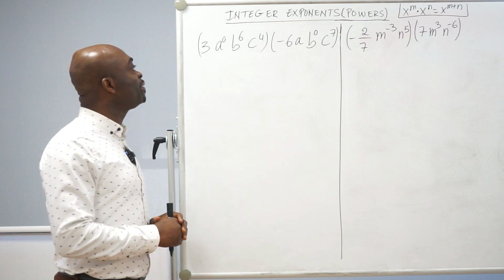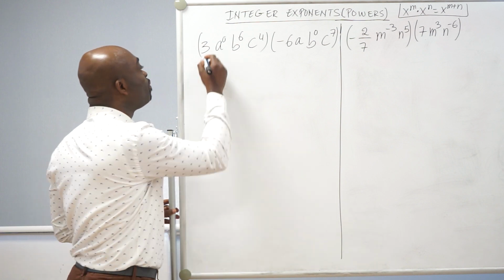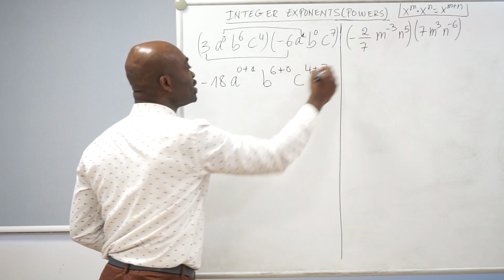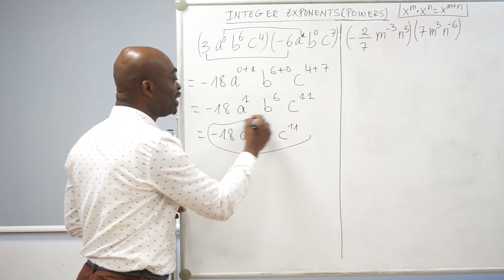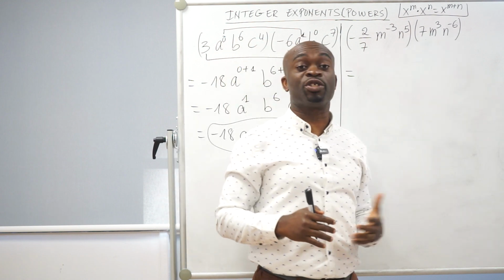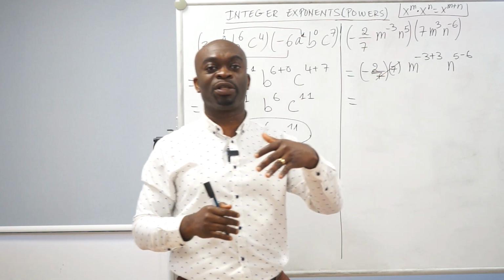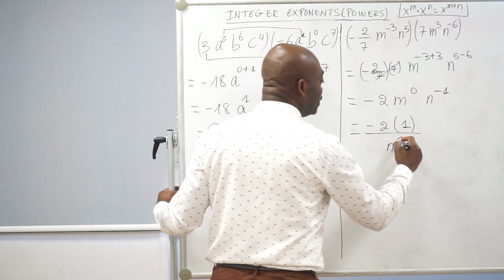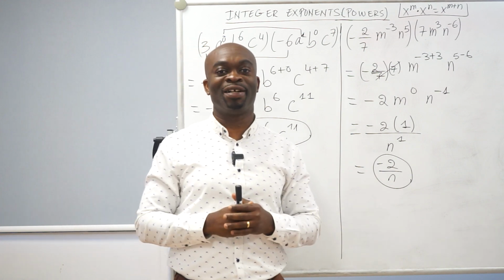Integers Exponents (Powers) Product Laws